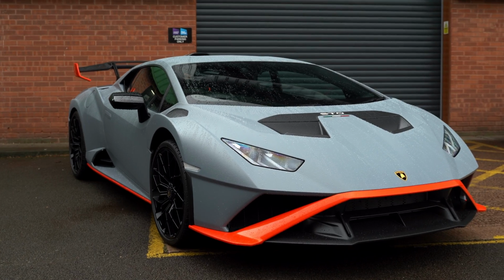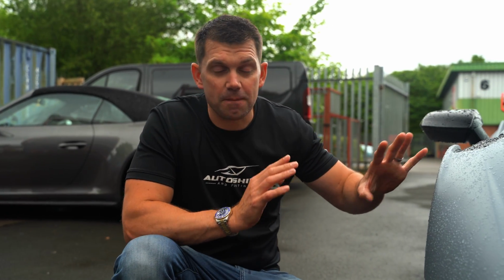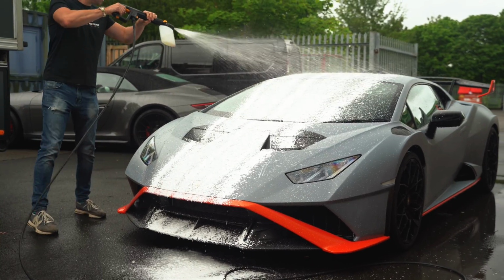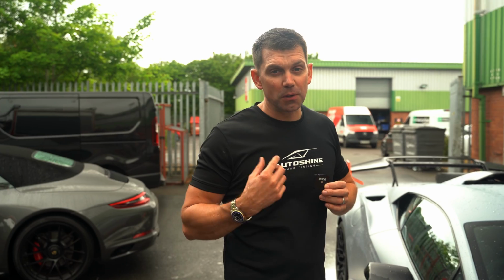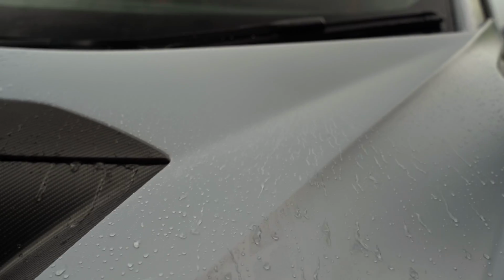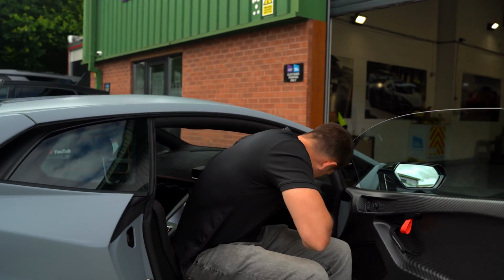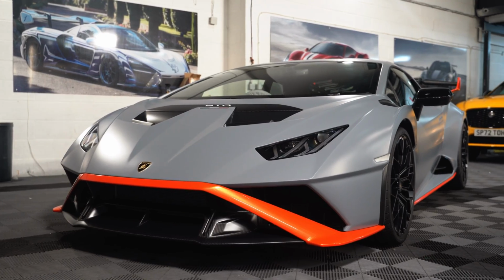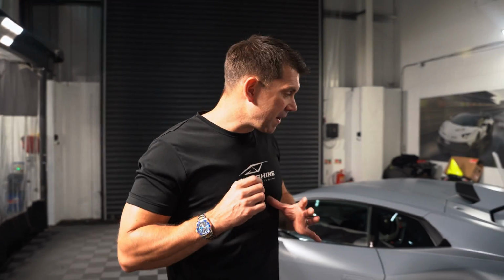How to Wash Matte Paint + PPF | Lamborghini STO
This week we have the one and only Lamborghini Huracan STO, we show you around this unique car as well as go into detail about satin paint and how we protect it with PPF

Let us know what you think of the video in the comments